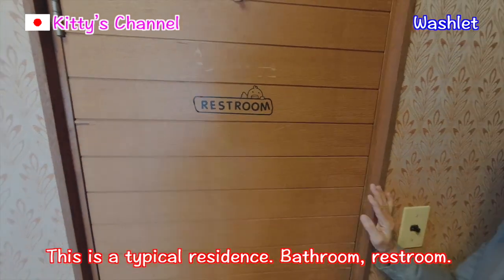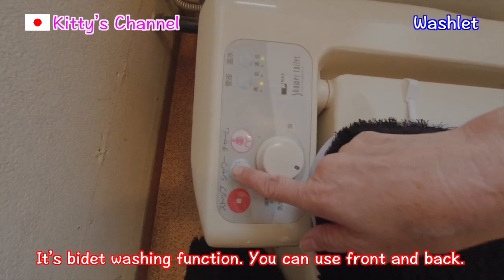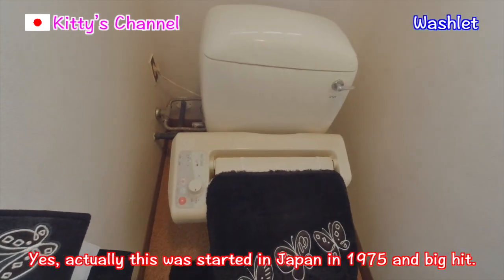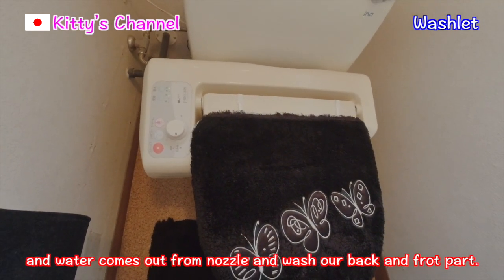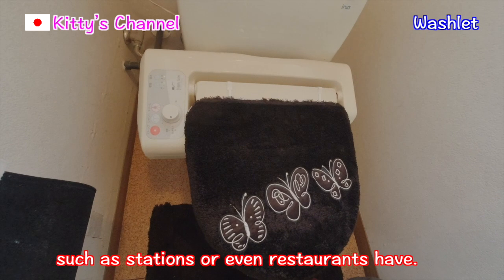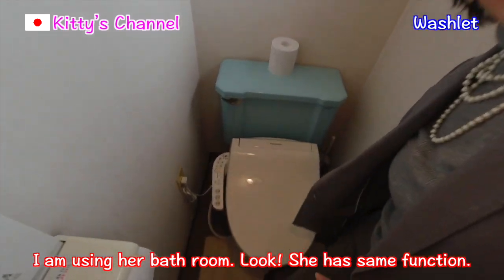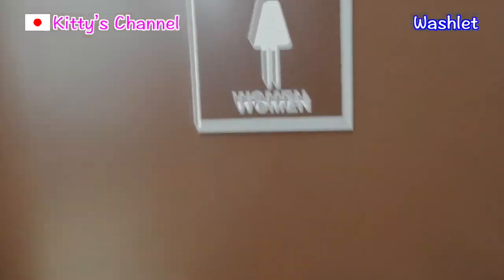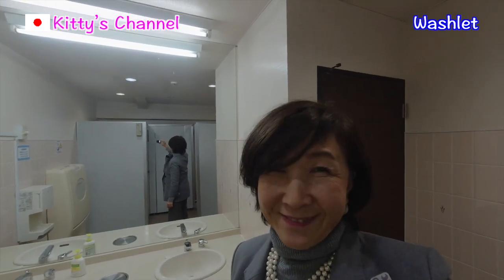[Edition-034] What is Japanese Onomatopoeia?/Get more ideas about Japan/Washlet/ウォシュレット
We Japanese use onomatopoeia extremely often  in our daily conversations. We can express s lot of feelings,situation, even your health conditions with them. Onomatopoeia is amazing and unique language tools to communicate with others which deeply connected to our culture, custom, weather, daily life and history. It’s said that the number of Japanese onomatopoeia is 4 times more than English. Would you like to learn and know how we use them with which kinds of situation?  It must be very interesting, also this can be short cut to understand Japanese language deeper and faster. Anyway using onomatopoeia makes Japanese more cheerful, happy and lively. Kitty will show you each onomatopoeia when  and how to use very easily and simply. Repeat with Kitty and you will be an expert to speak Japanese! Welcome to Kitty’s channel. Let’s try together to learn happy Japanese!!

↓This is the movie related.